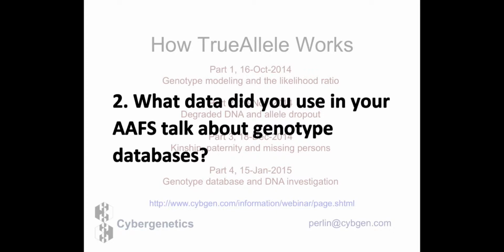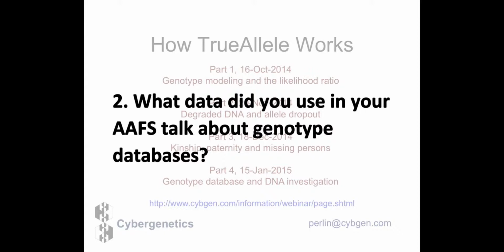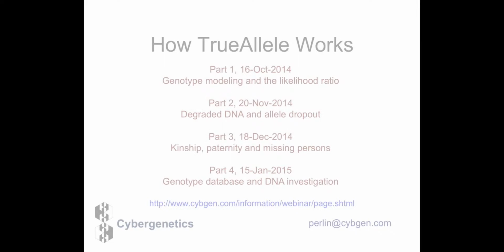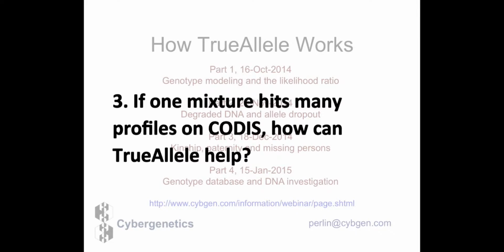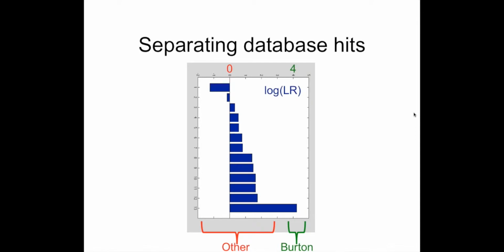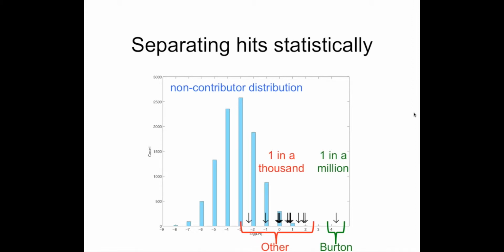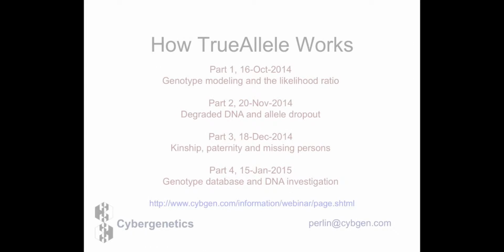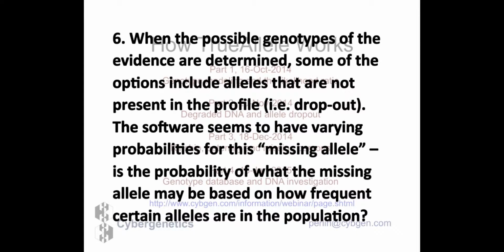How TrueAllele® Works (Part 4) Q&A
Q&A Session

TrueAllele Casework separates DNA mixtures into genotypes, solves kinship and paternity, and calculates match statistics. This half hour talk will focus on how TrueAllele provides genotype databases to aid DNA investigations.